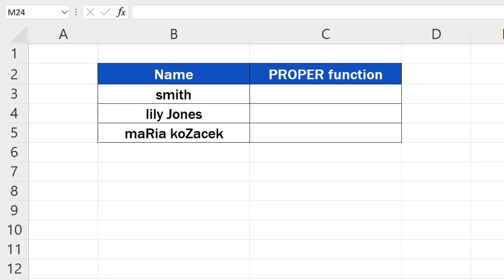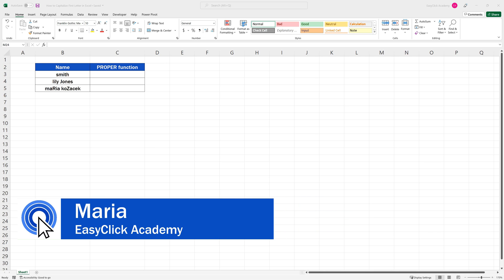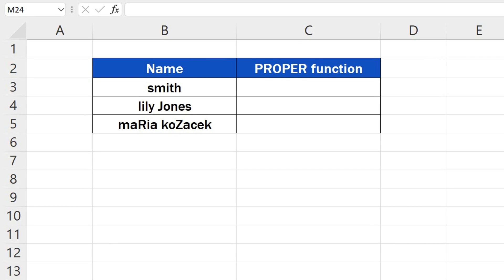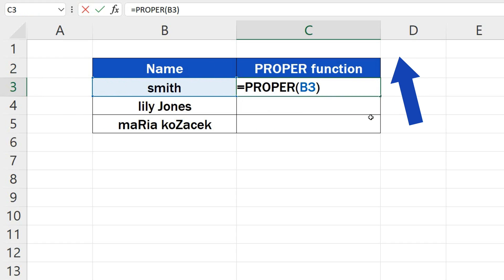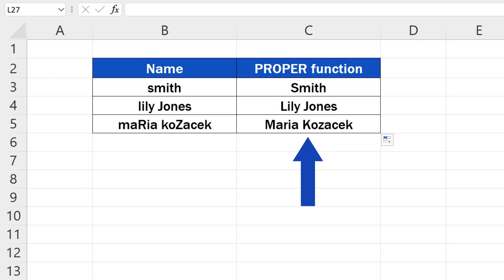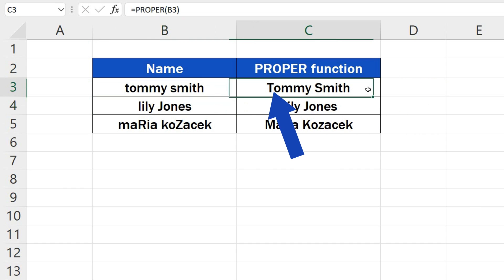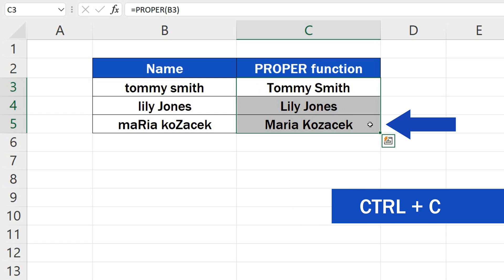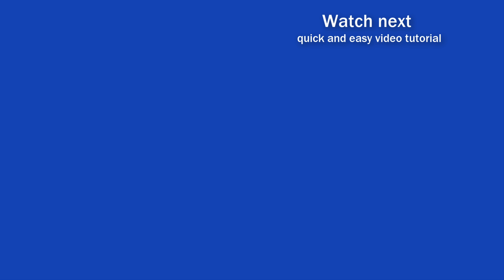How to Capitalize First Letters in Excel (PROPER Function)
In today’s tutorial we’re going to have a look at how to capitalize first letters in Excel even if the source cells vary in the number of words and contain a mix of capital and lower-case letters. Shall we start?

⏱️Timestamps⏱️
0:00 Intro
0:30 How to Capitalize First Letters in Excel (PROPER Function)
0:55 How to Copy the Function to the Rest of the Rows
1:20 How to Store Only the Values in the Cell

Transcription How to Capitalize First Letters in Excel (PROPER Function)